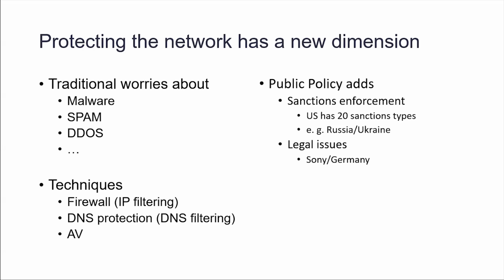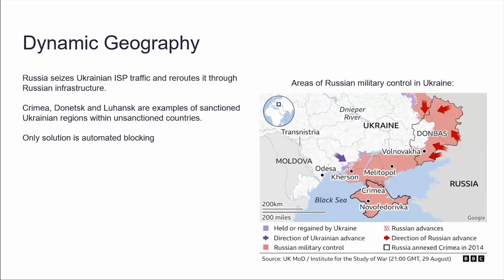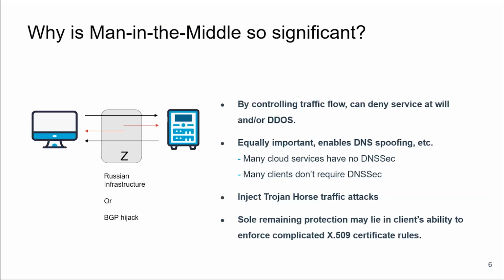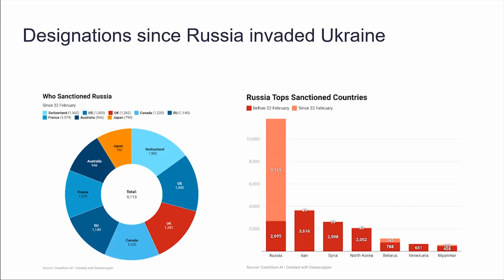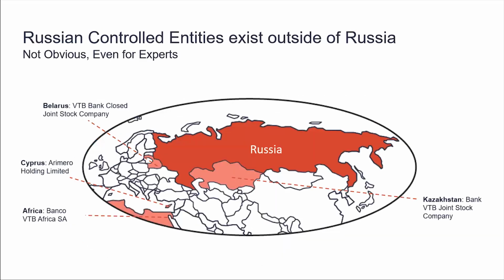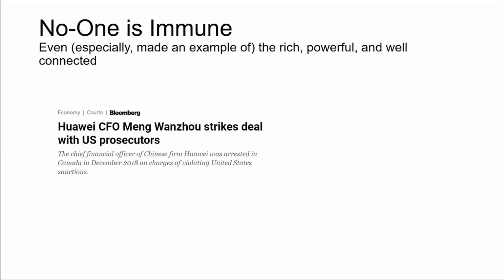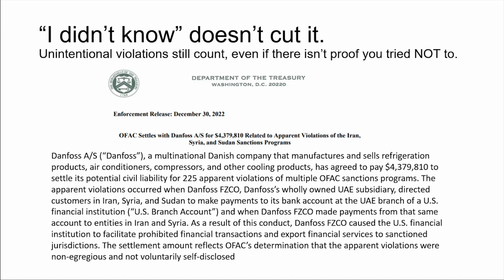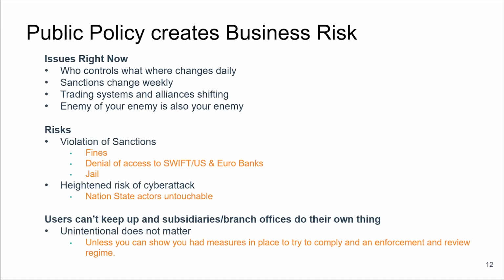Public Policy, DNS Policy, & Risk: One Click Sanctions Compliance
Public policy plays an important role in keeping business computing safe and secure. Companies may have some difficulty keeping up-to-date as these policies change. This is why it is important for businesses to turn to innovative solutions that will guide them through the constantly changing landscape of public policy. Watch the video below as the team from ThreatSTOP discusses public policy, DNS policy, and risk.

Timestamps
0:28 Protect your network
1:29 Issues?
3:00 Man-in-the-middle
4:17 Designations
4:41Existence of Russian controlled entities
5:08 Sanctions
5:35 No more plausible deniability
5:57 Case example
6:37 Public policy; Business risks

Understanding Public Policy and DNS Policy
Public policy refers to the basic principles and guidelines set forth by the government and other regulatory bodies. Public policy can refer to any area. This includes how businesses and individuals use web resources for communication and transactions.

DNS policy focuses specifically on the rules and regulations governing the management and operation of domain names. DNS policies cover registration, security, privacy and compliance. Compliance with DNS policies is vital to maintain a secure and trustworthy internet presence.

One Click Compliance with ThreatSTOP
ThreatSTOP offers a comprehensive solution to address the challenges posed by DNS policy compliance and risk management. Through its innovative platform, ThreatSTOP enables organizations to achieve one-click compliance with little effort.

The company simplifies DNS policy compliance by consolidating multiple policy requirements into a unified framework. This streamlines the process for organizations, eliminating the need for extensive manual configurations and reducing the risk of oversight.

ThreatSTOP also offers real-time threat intelligence feeds, allowing companies to stay up-to-date with the latest known cyber risks. By leveraging this intelligence, organizations can proactively block access to potentially harmful resources, bolstering their security posture.

Are you confused by seemingly constant changes to policies? Are you worried how changes in public policy might put you at risk? Contact ThreatSTOP today. We will help you navigate the murky waters of public policy, DNS policy and risk with one click compliance. ThreatSTOP stops the threats your business faces every day.

Video Transcript

My name is Paul Mockapetris. I'm Chief Scientist at ThreatSTOP. I'm here with Tom Burns, the CEO and Ofir Ashman, our head of security.

Today's subject, we're going to talk about public policy, DNS policy, and risk or how to get to one-click compliance.
0:28 Protect your network

Protecting your network today has a new dimension. You have all the traditional worries about malware, spam, and DDOS, and techniques for dealing with that. Your firewalls, DNS filtering, antivirus, etc.

Public policy I.E your government adds some new dimensions. One of those is sanctions enforcement. So for example, the United States has 20 different sanction types. One of those we're going to be using as an example is Russia and the Ukraine. In addition to all of those sanctions, there also is an increasing set of legal issues that's coming up. Right now Sony in Japan is suing a pirate website and trying to turn off access to the pirate website via DNS filtering in Germany. This is not a new idea but it's still out there.

1:29 Issues?
So what we want to do first of all is talk about what the issues are. There's a dynamic geography going on back in February when Russia invaded the Ukraine. Not only did their tanks roll in, but their I.T. guys joined the battle and rerouted traffic in the areas that they overran back through Russia, so that you could be talking to somebody in Melita poll and you thought that it's a Ukraine ISP and you're all safe, but in reality, that traffic is being funneled back through Russia.

Crimea has been that way for a long time. So what you need to do in particular if you're worried about, say doing commerce with people in those areas, is how to figure out who the good guys are and where the boundary is today...